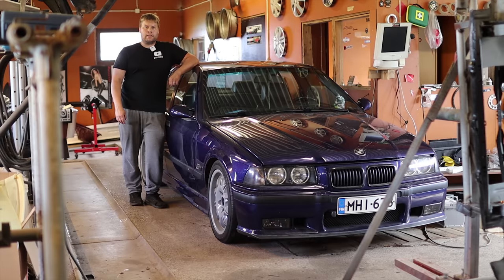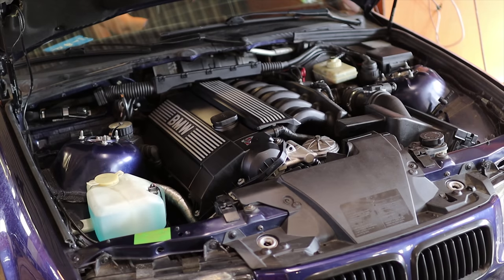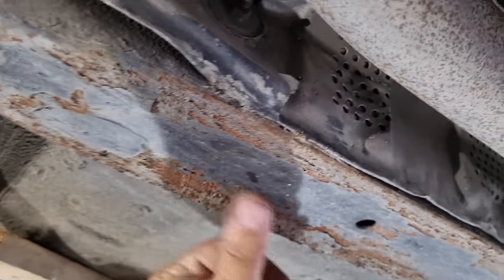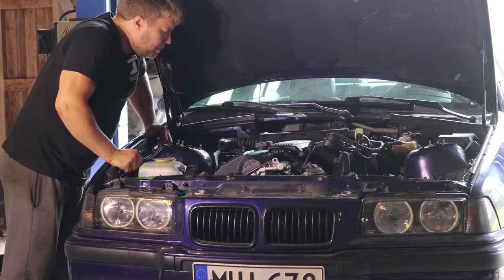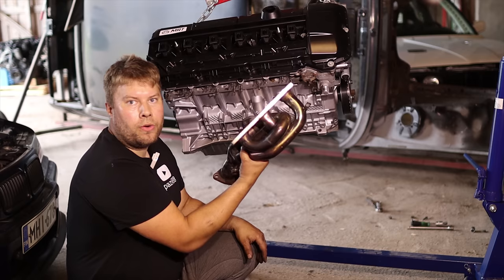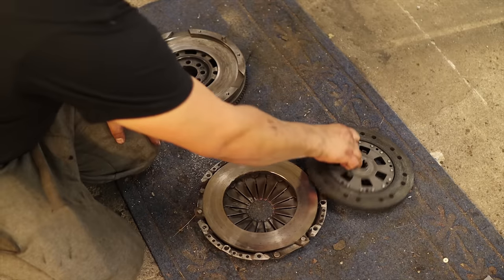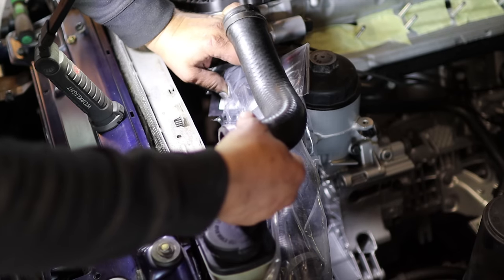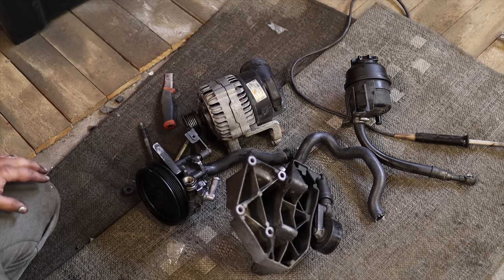300hp N/A M52 project. Part6, engine install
Time to drop in the newly built NA engine to my old BMW e36. But before that we will put the old engine back to running condition and see if it runs as it should. And then we will pull it out and replace with the new one.